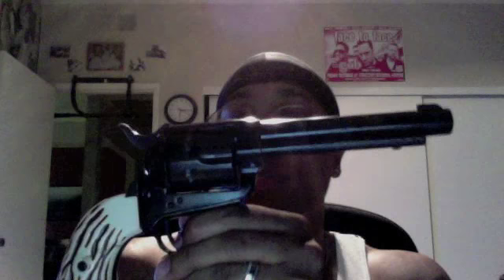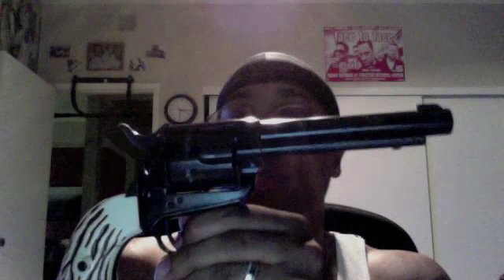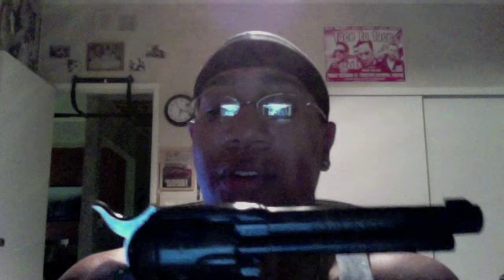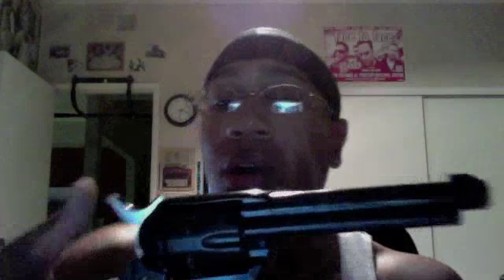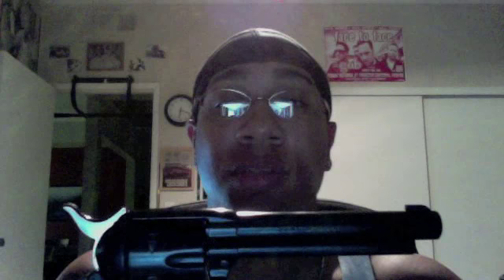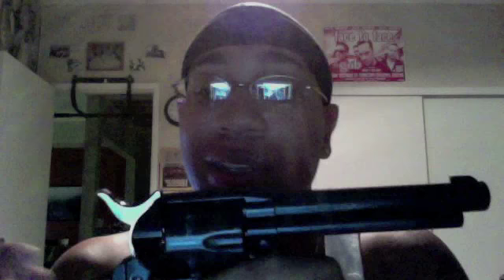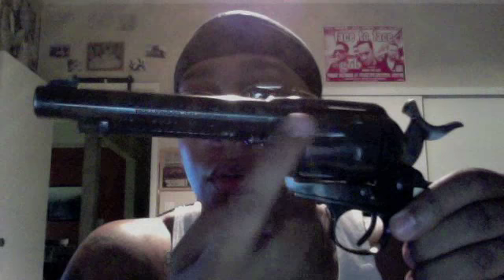Hy Hunters Frontier Six Shooter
This a review of a great little firearm. This is a great alternative to more expensive single action only .22 revolvers out there.